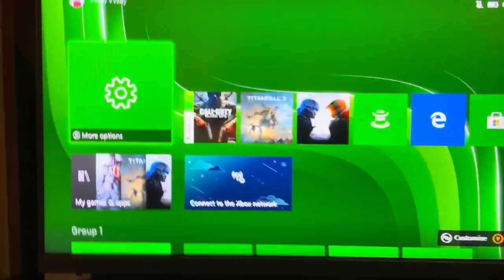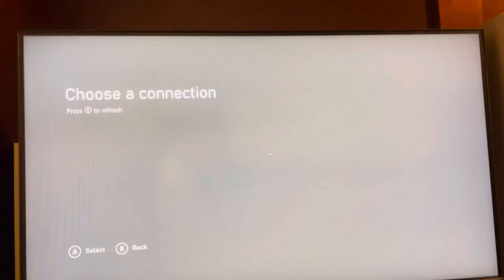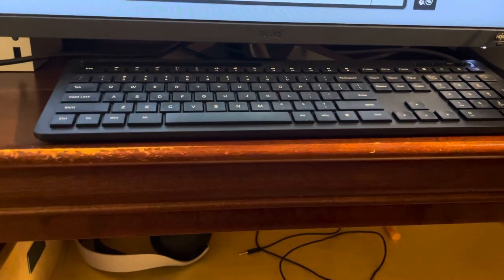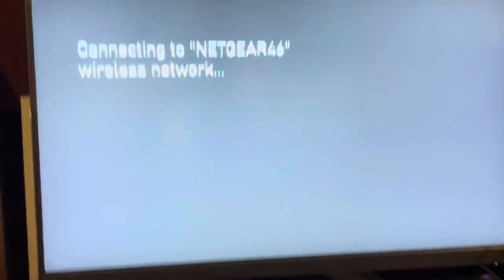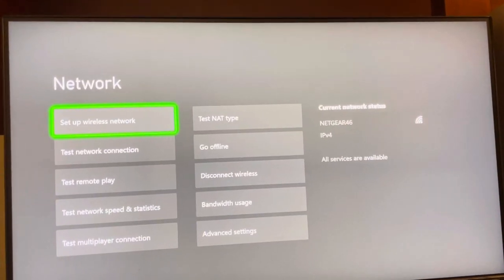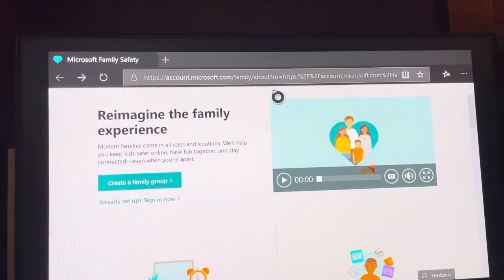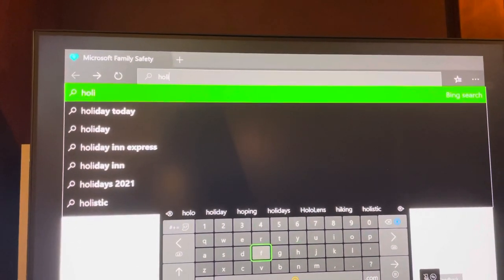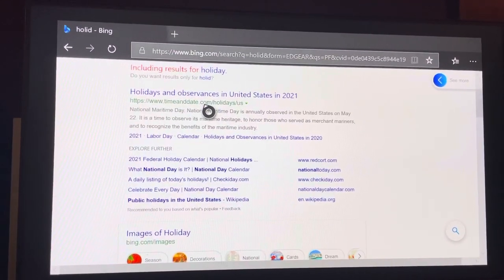Xbox Series X/S: How to Connect to Hotel WiFi w/ Password Tutorial! (For Beginners)